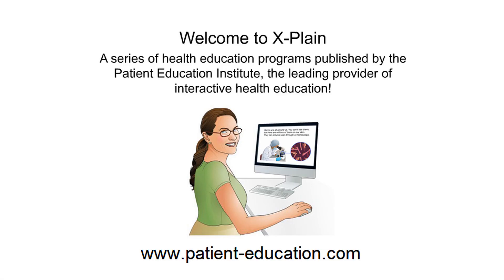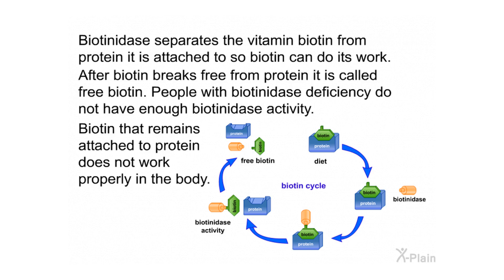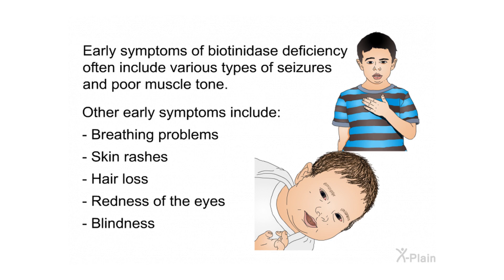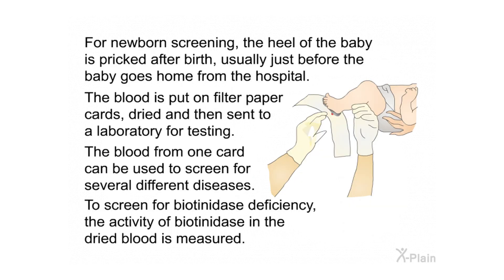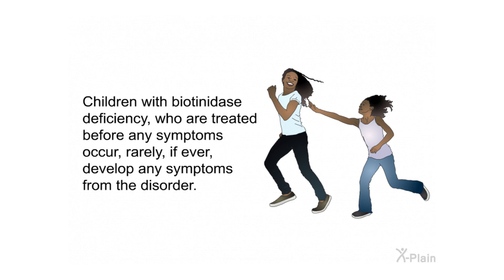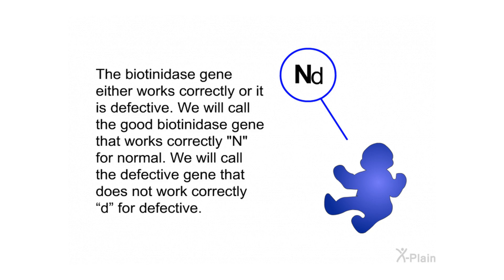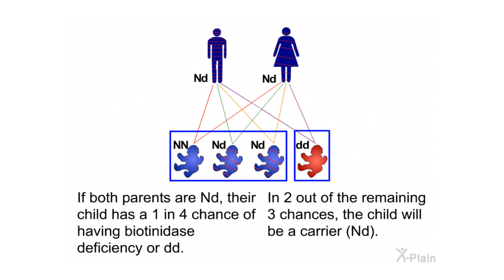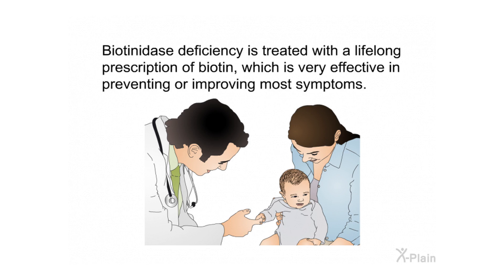Biotinidase Deficiency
This patient education program explains what biotinidase deficiency is. It discusses complications, diagnosis, treatment and biological and genetic causes of biotinitdase deficiency.

Sections:
00:00 - Start
00:29 - Introduction
01:21 - What Is It?
03:15 - Complications
04:54 - Newborn Screening
06:08 - Diagnosis
07:04 - Treatment
08:22 - Genetic Causes
11:59 - Summary
12:51 - End

pd040103 Biotinidase Deficiency